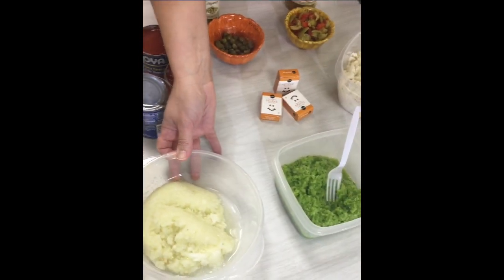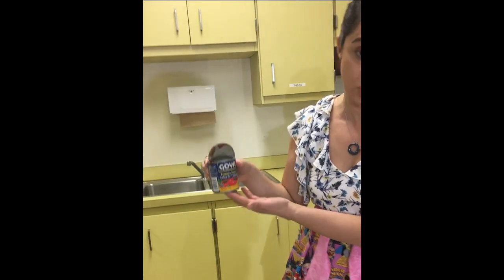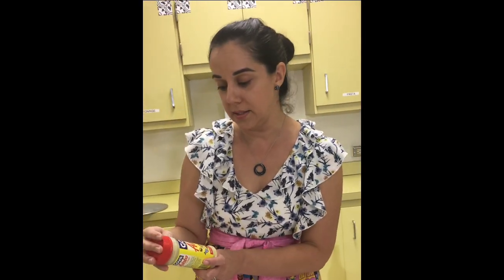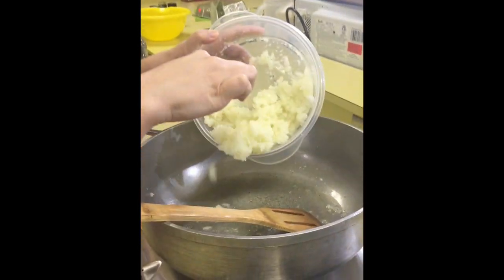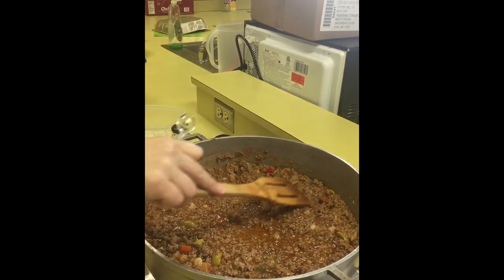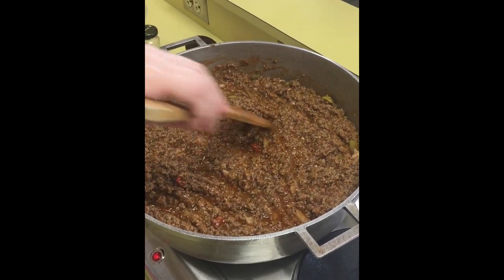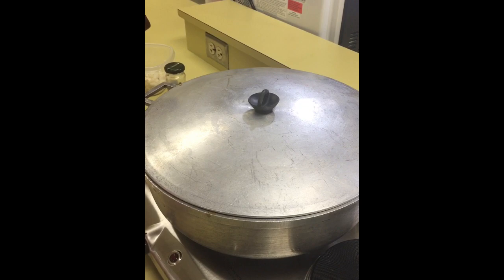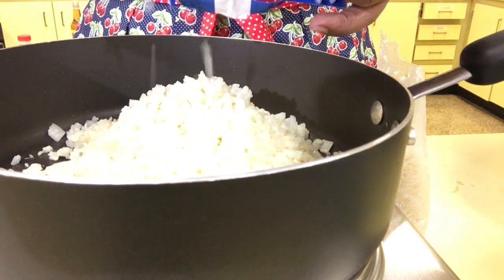Diabetic Friendly Cuban Style Picadillo and Cauliflower "Rice"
Watch Dr. Milian and Ms. Myers prepare authentic Cuban Style Picadillo and Cauliflower Rice.  This recipes slashes simple carbohydrates by using half the normal amount of white potato and by combining cauliflower "rice" with half the normal serving of traditional white rice.  C'mon try it.  I promise you will not taste the difference!!